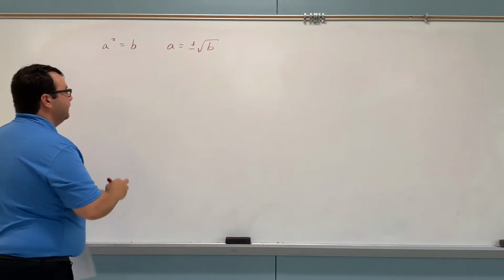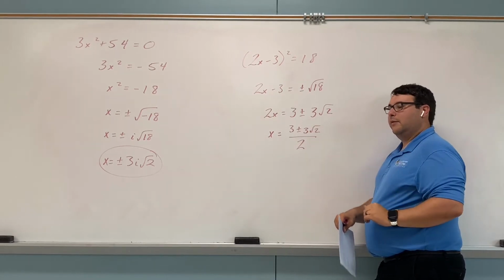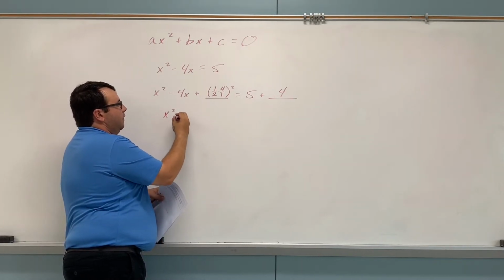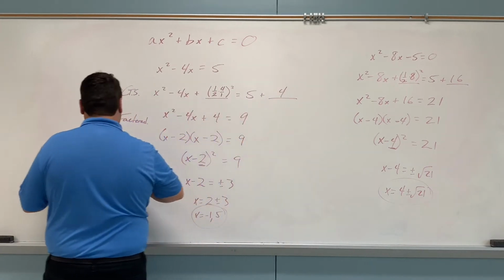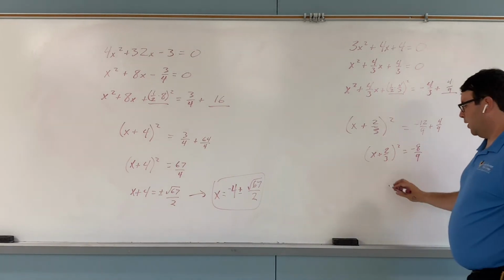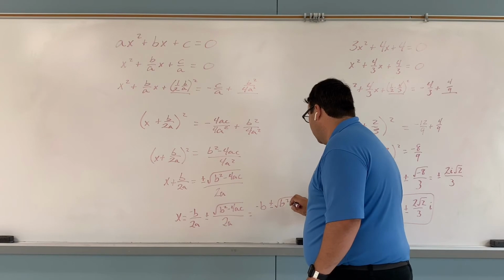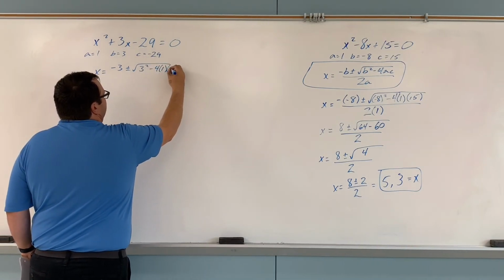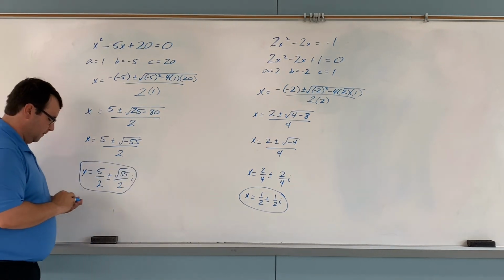11-1 & 11-2 Solving Quadratic Equations (MAT1033)